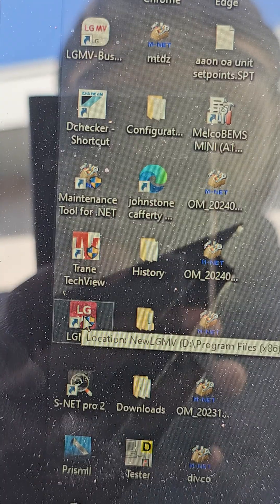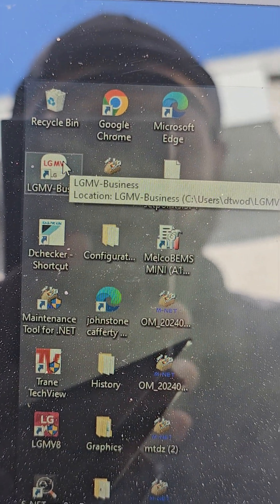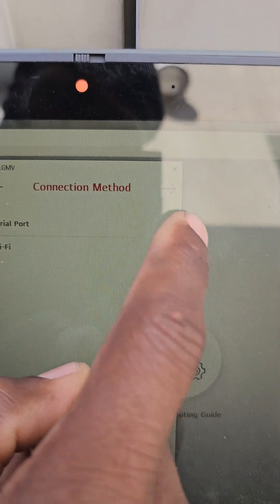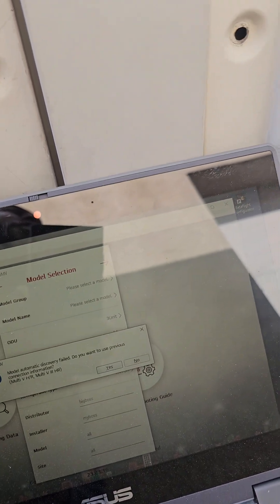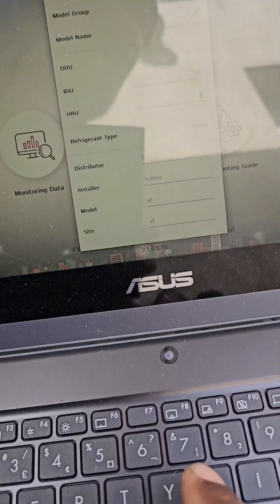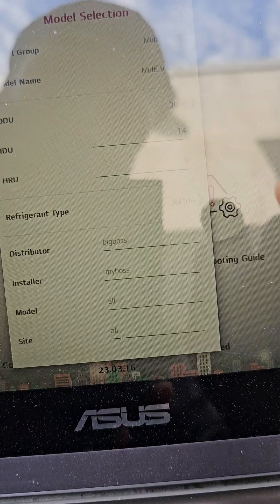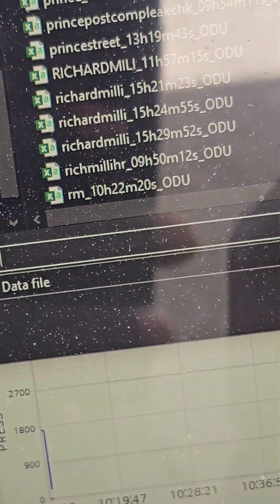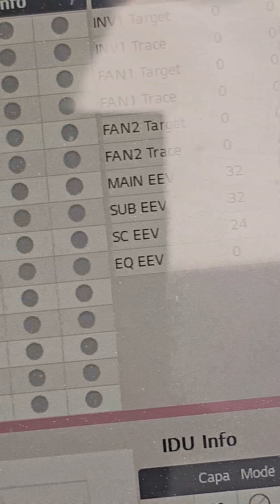LGMV SERVICE TOOL | SOFTWARE AND APP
Using LG multi V / LGMV pc software and lg multi v / LGMV mobile app for LG multi v 3, LG multi v 4, LG multi v 5, LGMV wifi module service tool and LGMV service tool d2dnyac hvac #hvactechnician